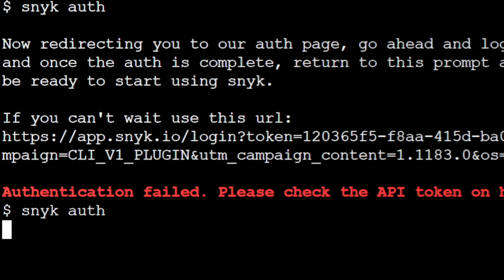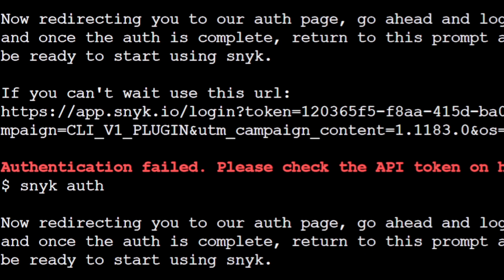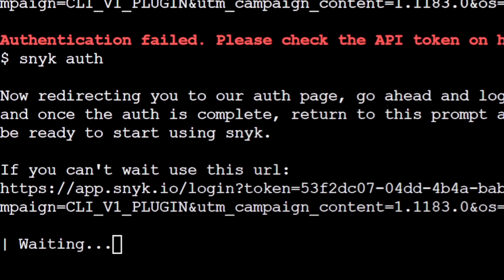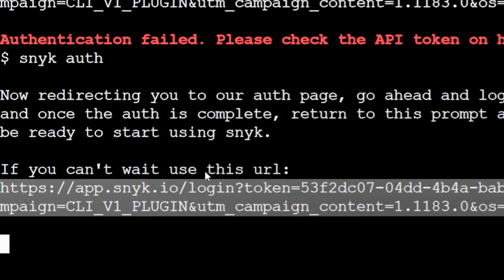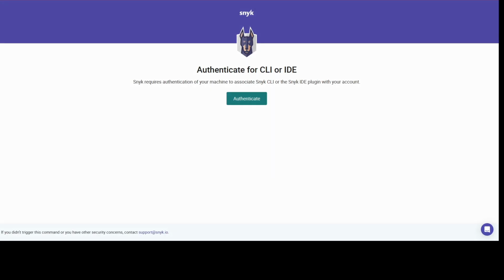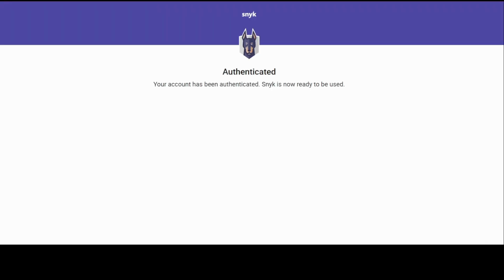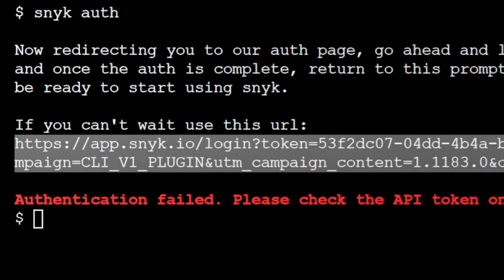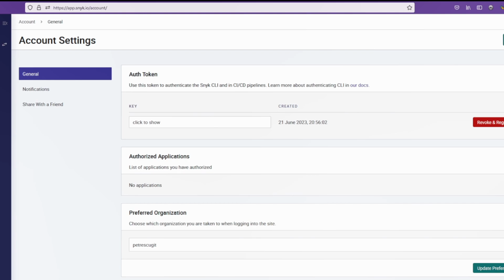[Byte-Sized Clips] #2: Fix "Authentication failed. Please check the API token on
Are you getting this error while trying to authenticate Snyk on your Linux box? Use the API key directly, don't use the browser link.